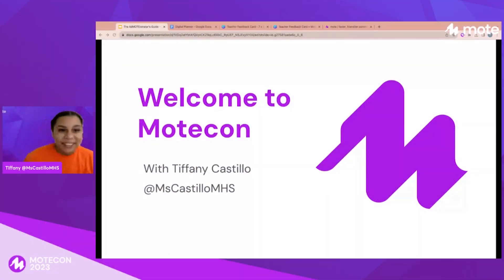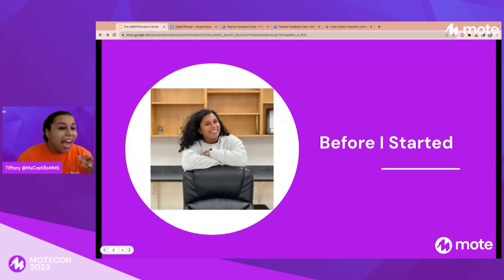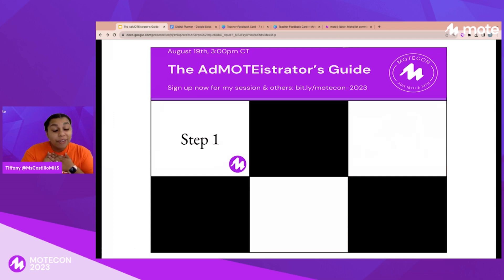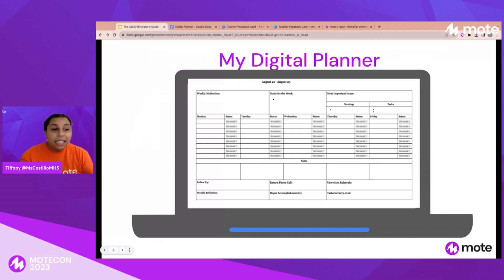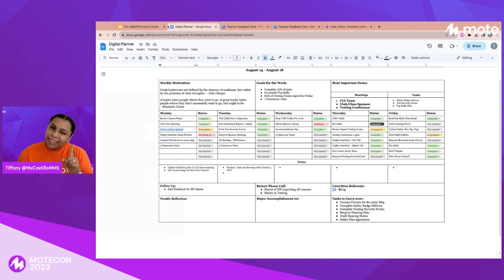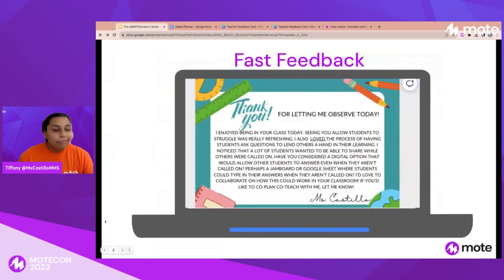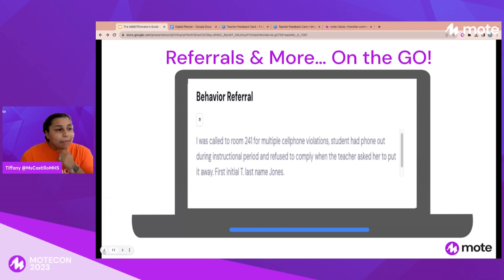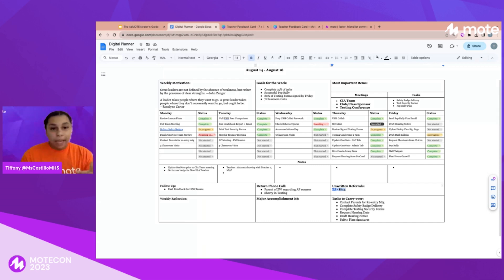MoteCon 2023 - Tiffany Castillo - The AdMOTEistrator’s Guide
The AdMOTEistrator’s Guide: How to Leverage Mote to Increase Productivity, Positivity, and Performance in Your School

This session will show the power of Mote while being used by administrators and coaches. Tangible ways to implement the extension to provide more meaningful feedback will be shared with attendees. Use Mote to create a more positive culture and increase productivity and performance at your school!

Check out the full content with session by session videos and templates